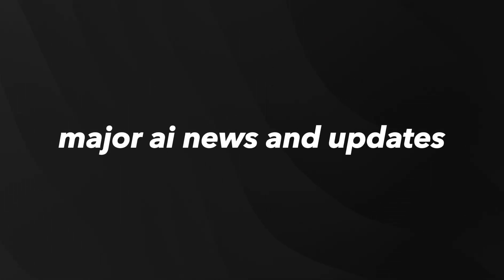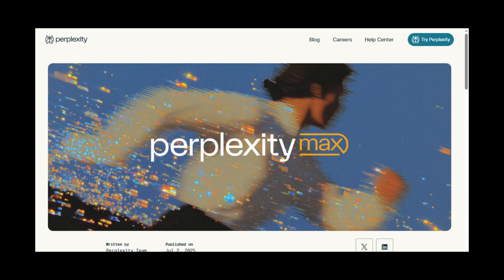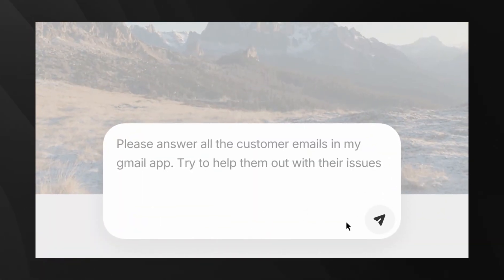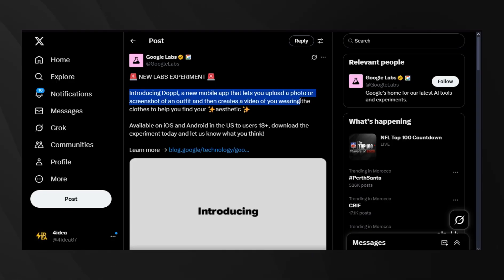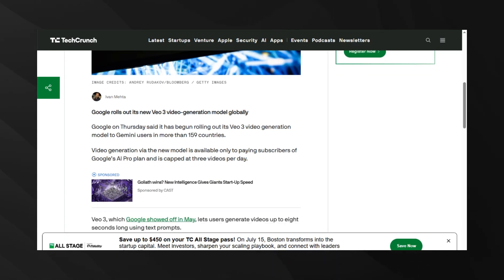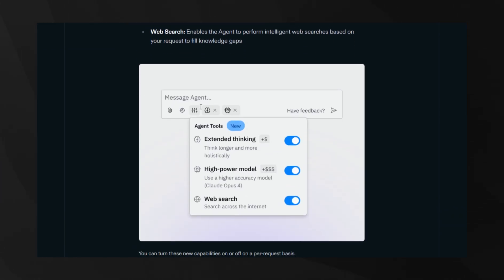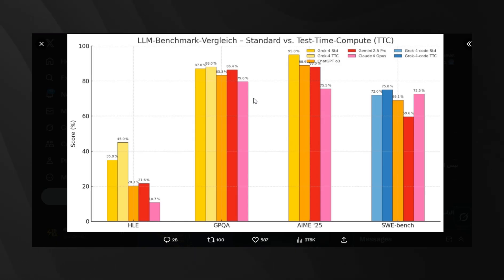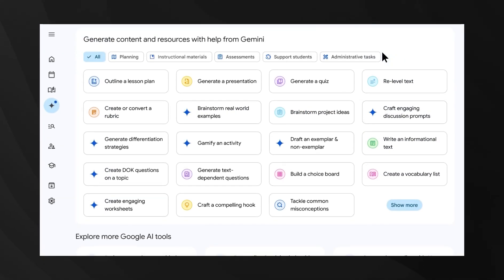MASSIVE AI News And Updates You Missed This Week!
🔍 MAJOR AI News And Updates This Week – Grok 4 Benchmarks, Higgsfield Soul Inpaint, Perplexity Max & More! 🔍

photorealistic image editing to your fingertips, to Google’s Veo 3 video model finally rolling out globally with native audio and cinematic control tools. We also explore Perplexity’s new $200/month Max Plan packed with unlimited Labs, top-tier models like Claude Opus and Veo 3 access, and cutting-edge features for AI power users.
Plus, we dig into fresh insights on Grok 4’s benchmark ambitions, the mysterious names behind Google Doppl and Warmwind OS, Replit’s quiet push into dynamic intelligence for devs, and how Google is weaving Gemini into classroom education tools.

If you’re all about staying ahead with the most important AI breakthroughs of 2025 — from creative tools and premium AI access to developer updates and future classroom integration — this video gives you everything you need to know in one fast, sharp roundup.

🧠 What’s Inside This AI Update Video:
🔹 Soul Inpaint by Higgsfield – Ultra-precise image editing with AI, now with inpainting support.
🔹 Perplexity Max Tier – $200/month plan for pros with unlimited Labs and advanced model access.
🔹 Google Veo 3 Global Launch – AI video generation with audio, ambiance, and cinematic editing tools.
🔹 Replit Dynamic Intelligence – Smarter dev tools with integrated AI agents (and what’s coming next).
🔹 Grok 4 AI Benchmarks – How xAI’s newest model compares to Gemini, Claude, and GPT-4.
🔹 Gemini in the Classroom – Google’s AI reaches students and teachers — is education ready?
🔹 Google Doppl & Warmwind OS – Early leaks or stealth launches? We unpack the mystery.

Get real updates, no fluff — and stay ahead of the AI curve.

📽️ Chapters:
00:00 - Intro
00:15 - Higgsfield Soul Inpaint
01:11 - Perplixity Max
02:00 - Warmwind OS
03:26 - Google Doppl
04:30 - Veo 3 Available Globally
05:47 - Replit Dynamic Intelligence
06:48 - Grok 4 Benchmarks
07:41 - Gemini in Classroom

📌 Keywords for this video:
AI News July 2025, Soul Inpaint Higgsfield, Perplexity Max Plan, Veo 3 Global, Replit AI, Grok 4 Benchmarks, Gemini in Classroom, Warmwind OS, Google Doppl, AI tools 2025, video generation AI, Claude Opus, Gemini vs Grok, xAI Grok 4